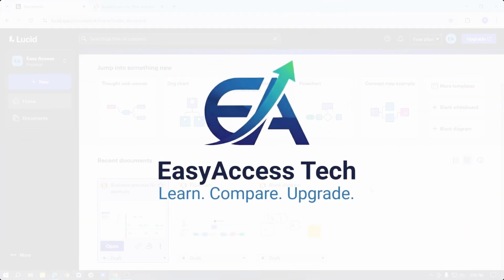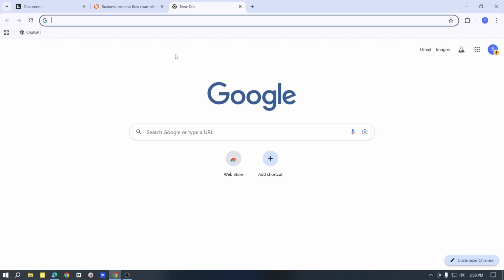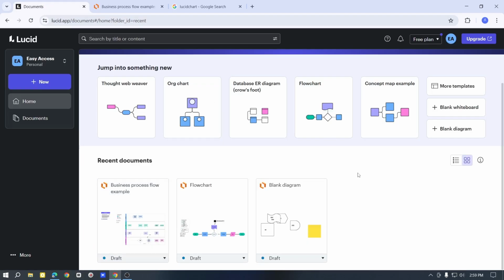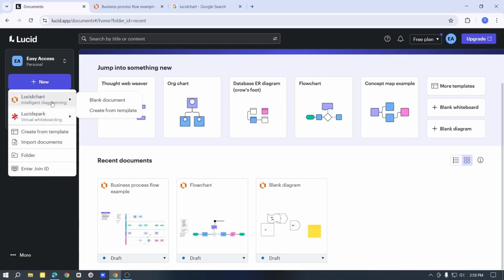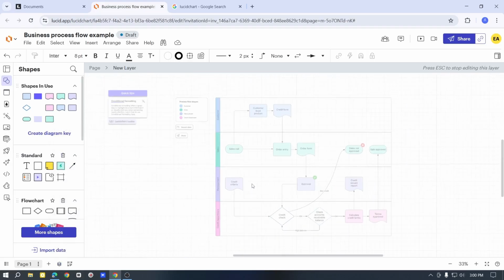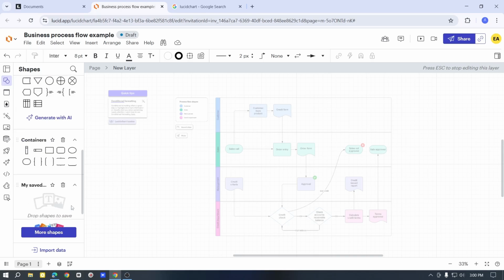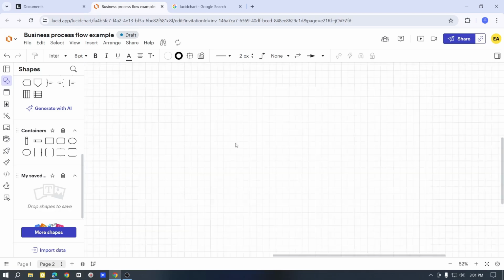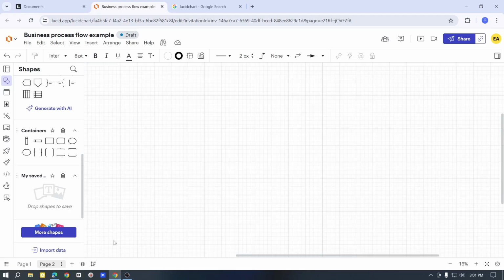How to Add a New Page in Lucidchart - Easy Guide